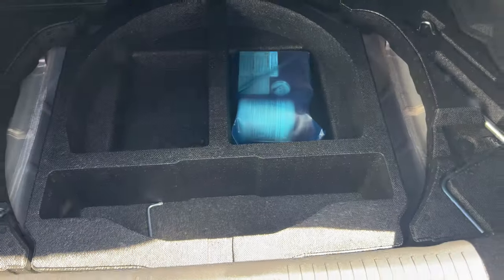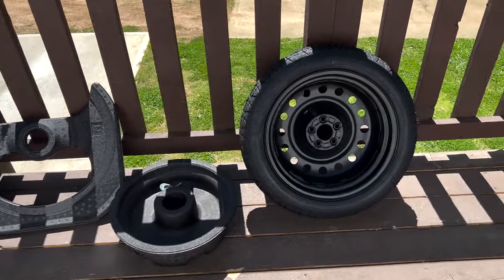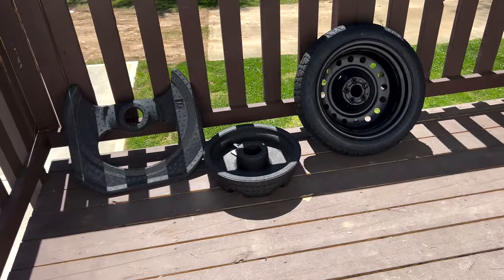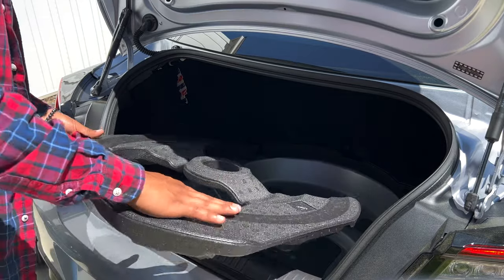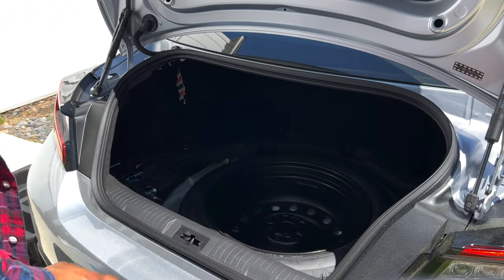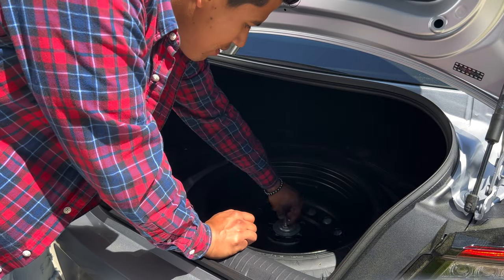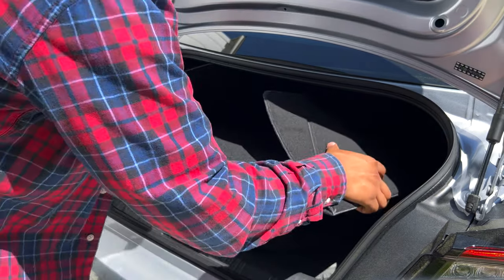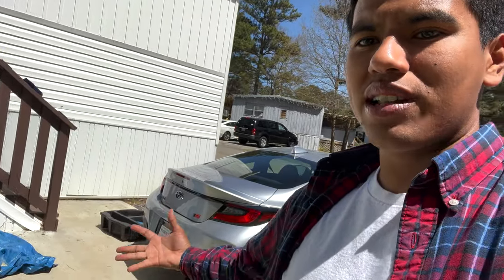2022 Subaru BRZ Spare Tire Install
Subaru decided to remove spare tires from all new BRZs. Follow along as we change that by installing a spare tire from a 2020 Subaru BRZ Performance Package!

Super quick and easy install, all you need is a spare tire, tightening nut and a donut spacer.